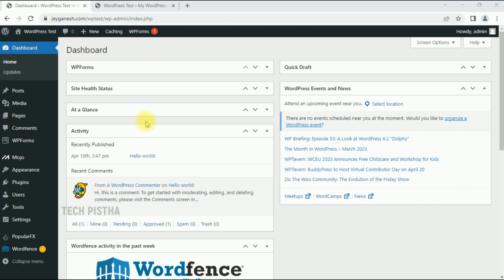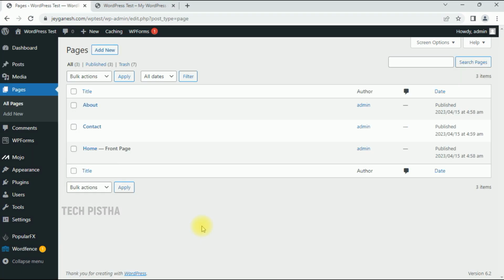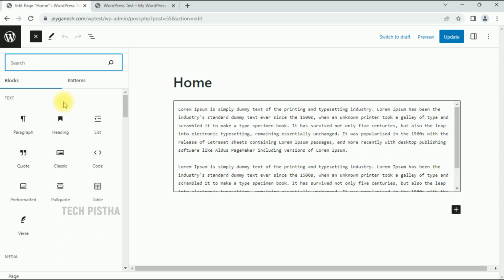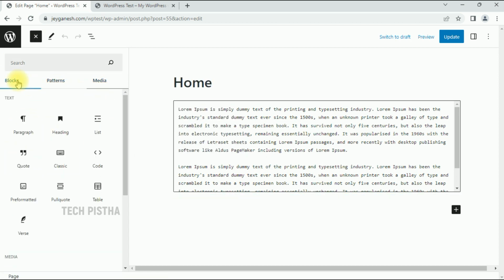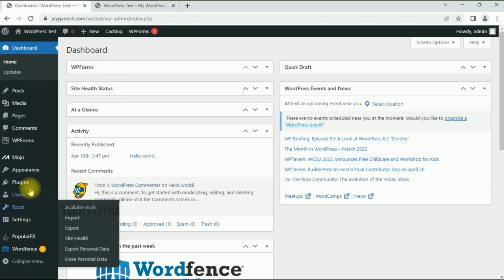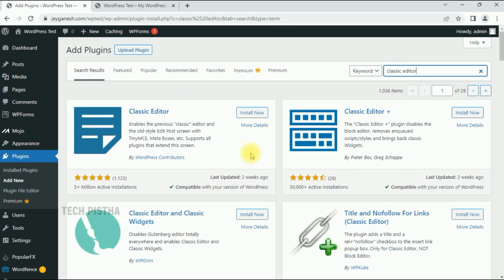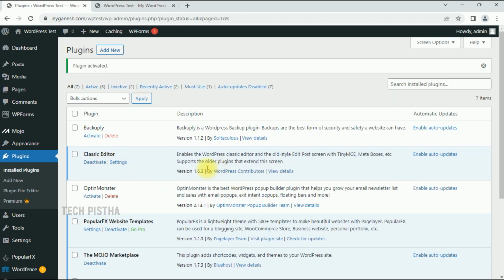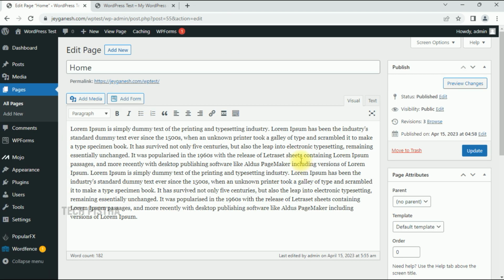How to Change the Classic Editor on WordPress? | WordPress Tutorials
WordPress always update its features periodically. one of the main modern feature is its text editor. it was changed very long before. but still some people would like to use the its classic editor for their convenient.

if you would like to use the classic editor then how can you install?

This video shows how you can Change the Classic Editor on WordPress.